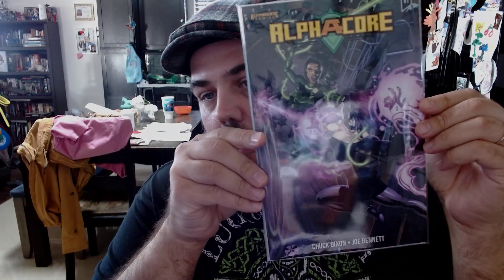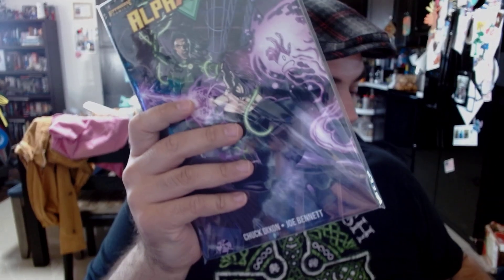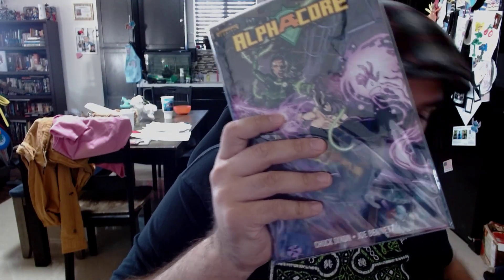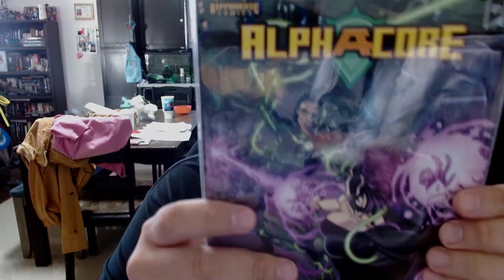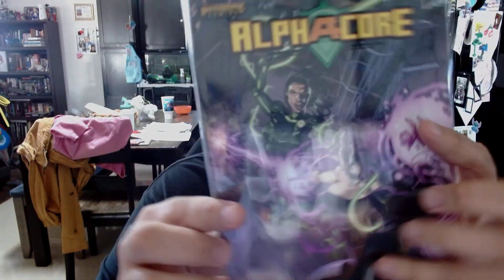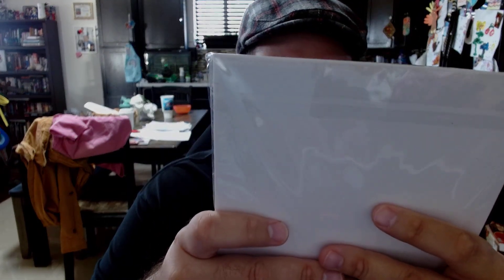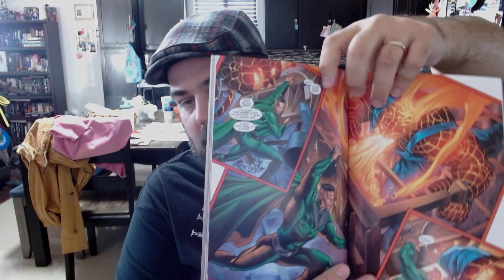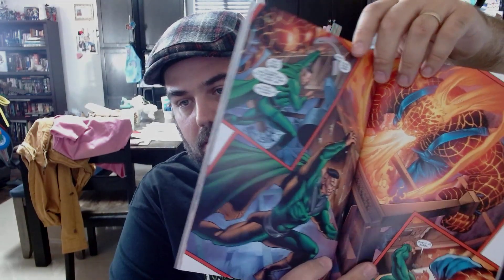Alphacore #1 Cover B Unboxing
Be finally opening up Alphacore #1 from Rippaverse Comics after months of anticipation!
I unfortunately neglected to comment on the cover but aside from the stellar artwork the quality of manufacture is unparalleled. One of the cleanest looking books I have seen in a long time.

It's good to be back!